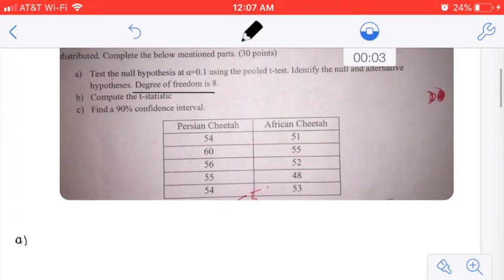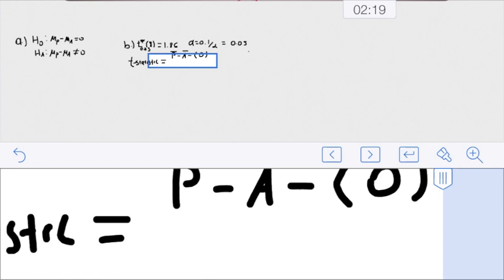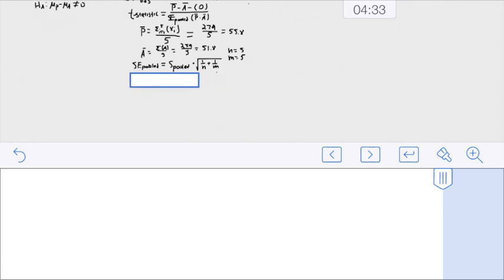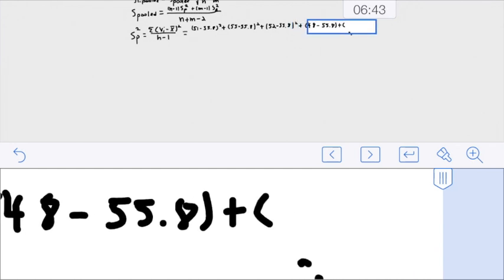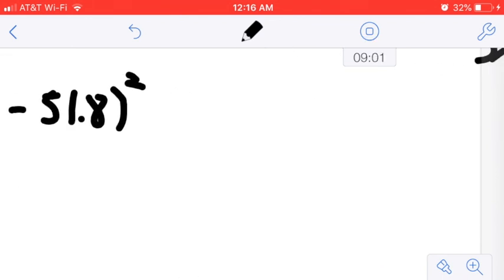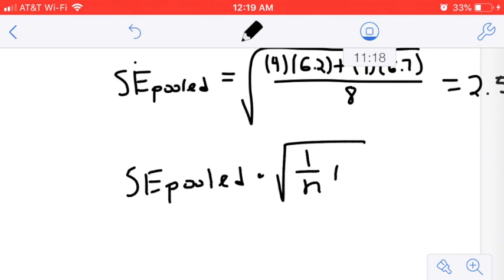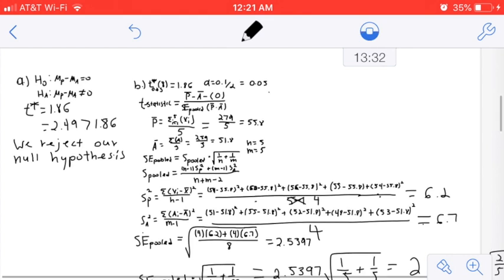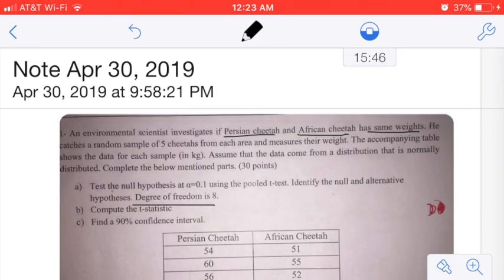Spring 2019, STAT II, problem 1 , exam 1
Angelo Kartos who was one of my best students made this video to help next year students to learn the posted problem. This problem is about pooled t-test.